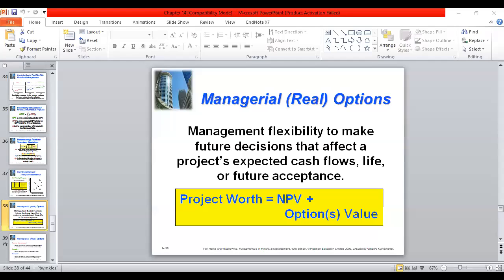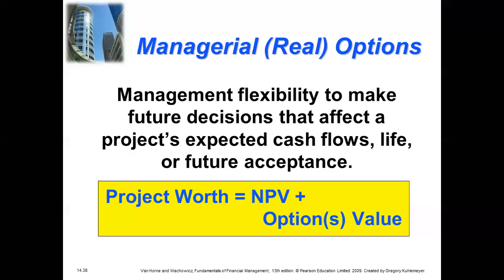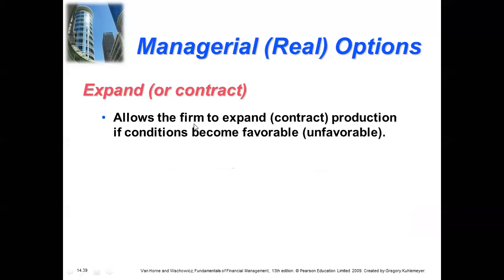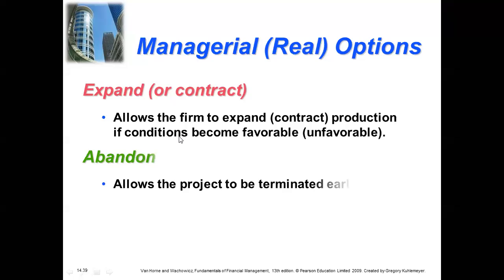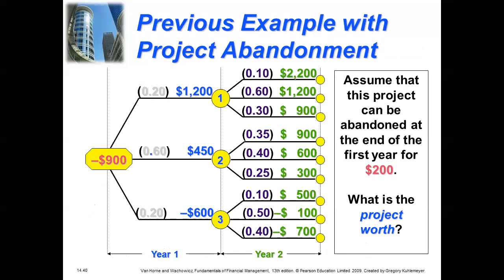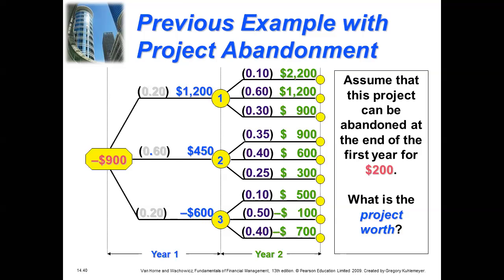Risk and Managerial Option:Part-5